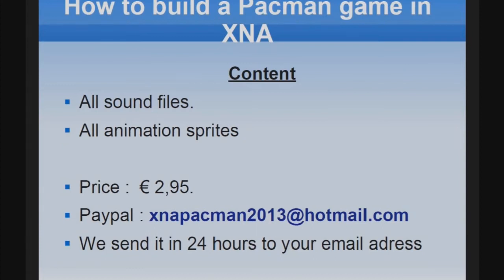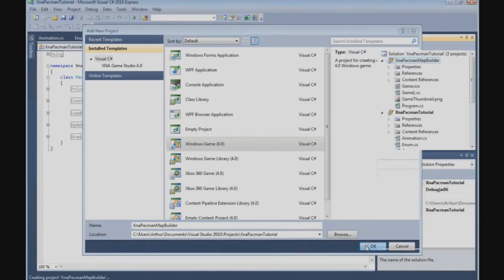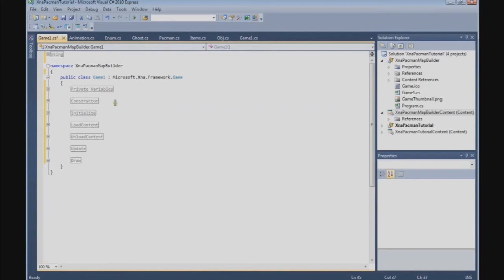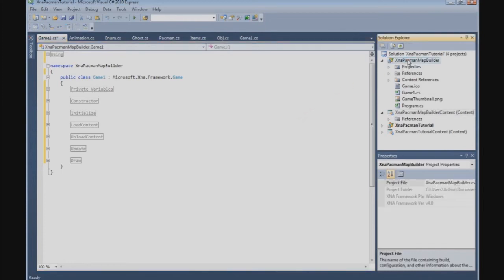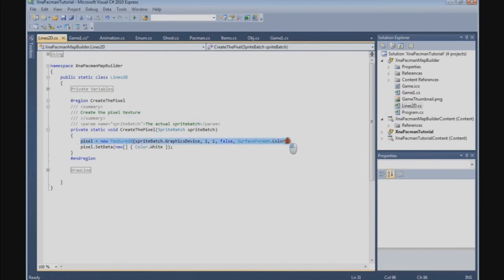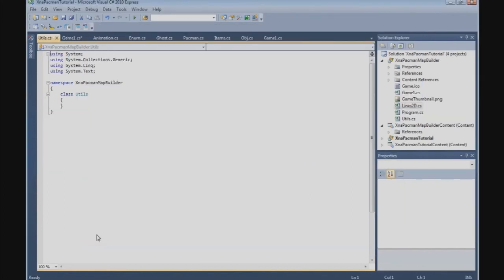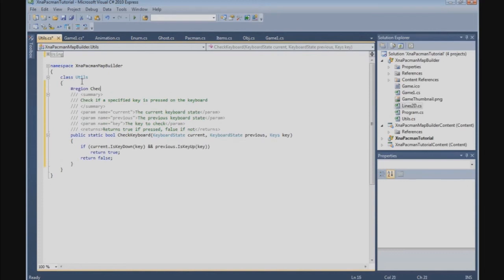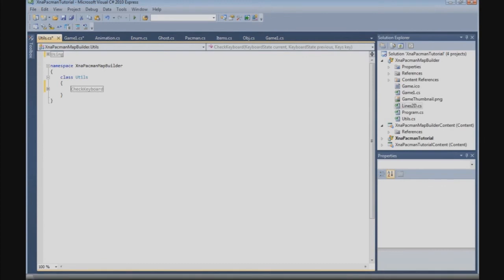How to build a Pacman game in XNA - 11. MapBuilder - Create Project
1. Install Microsoft Visual Studio 2010.
2. Obtain the latest updates for Visual Studio from Microsoft Update.
3. Download and run the Microsoft XNA Game Studio 4.0 installer.
4. Follow the setup instructions.
5. Launch Visual Studio 2010 from Microsoft XNA Game Studio 4.0 on the Start menu.